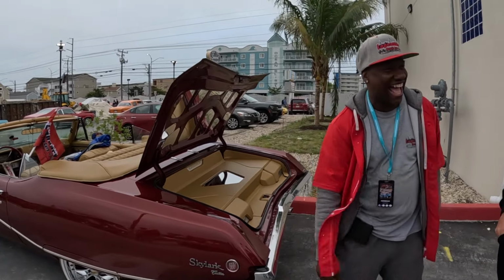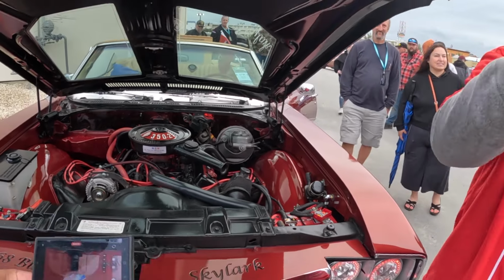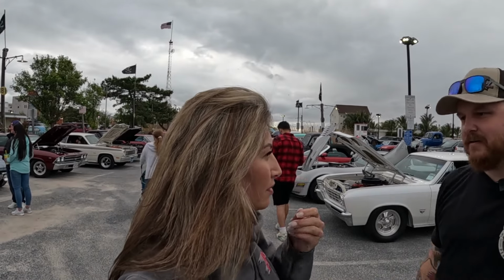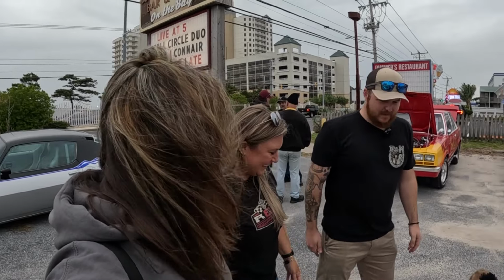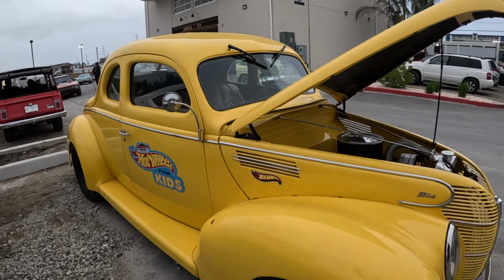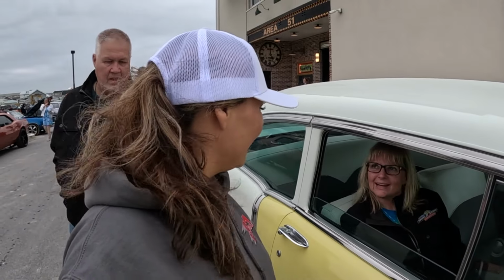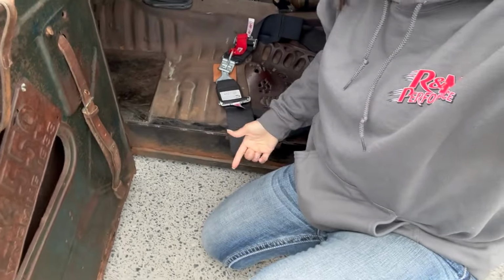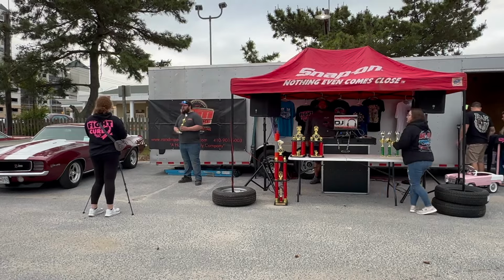CRUISIN OCEAN CITY AT SEACRETS CAR SHOW WITH SHOWTIME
Check out one of the satellite car shows during Cruising Ocean City 2024 in Ocean City Maryland with Legendary Muscle Cars Auto Club hosted by RnM Performance. Video features great Showtime performance by Allboro Customs out of Brooklyn NY. We also have a chat with Matt from RnM performance along with his lovely family and their involvement in keeping the car show at Seacrets alive for 13 years!